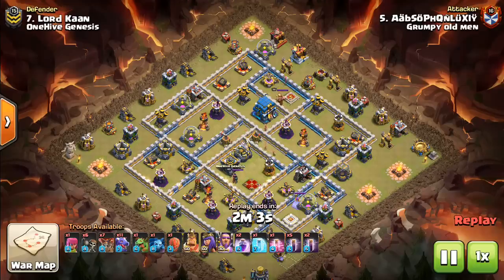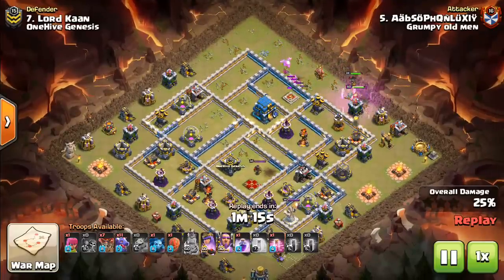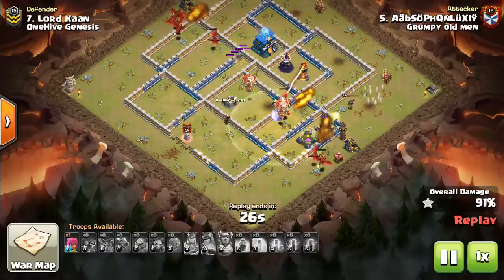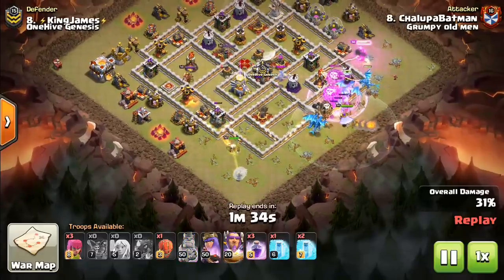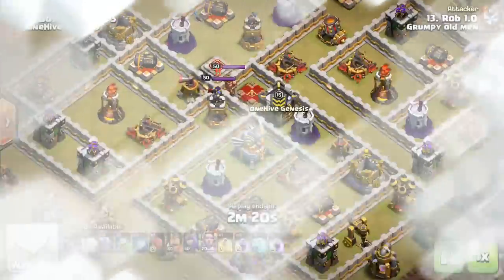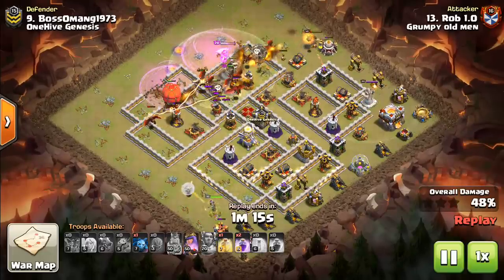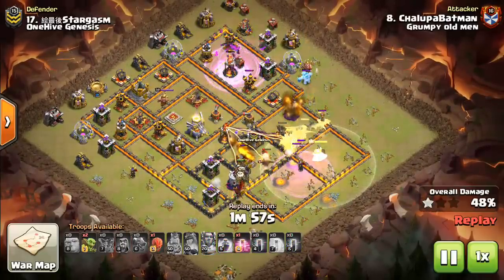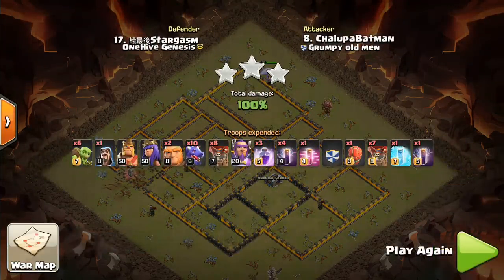E-Drags vs Dragons - When to Use Each | Clash of Clans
Electro dragons vs regular dragons - which is better against what type of base at town hall 11 and 12.

Clash on!